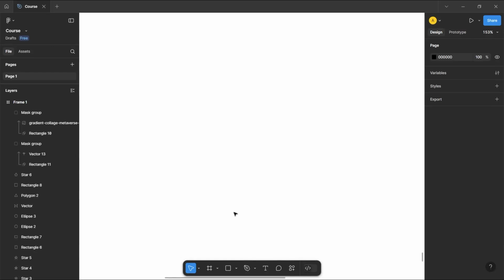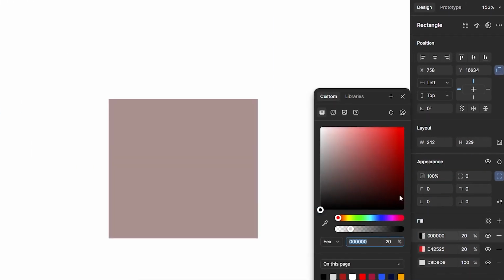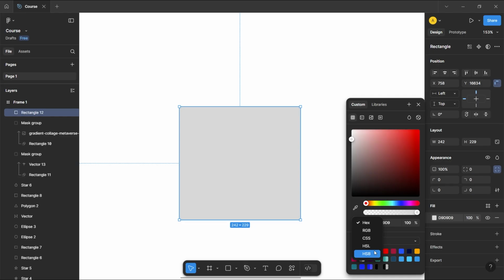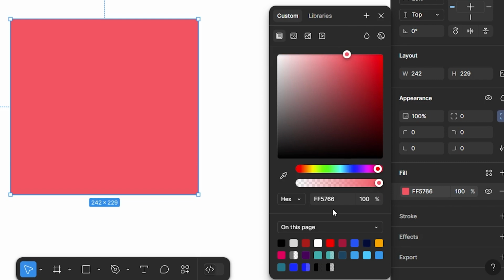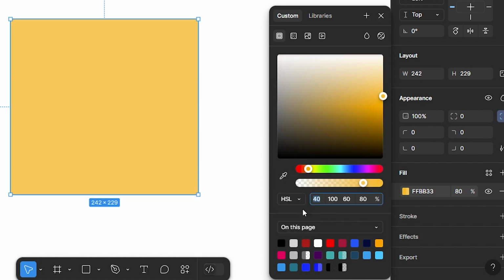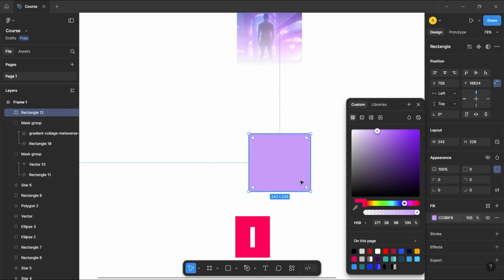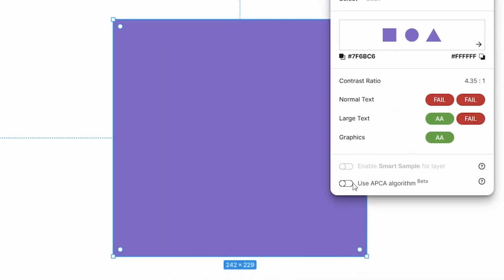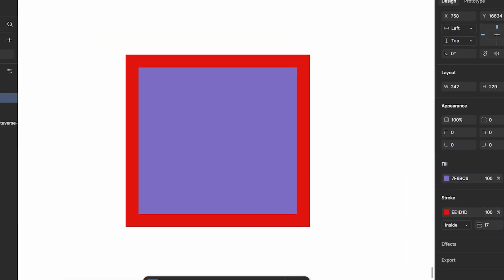Fill, Stroke and Effects in Figma